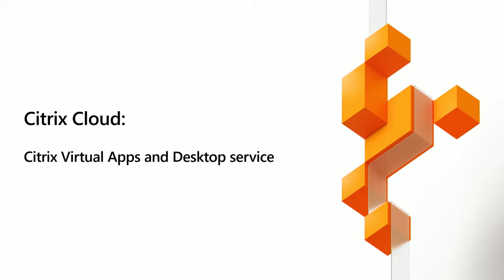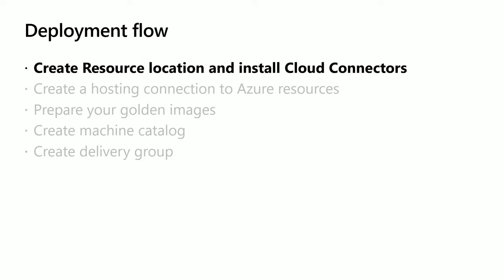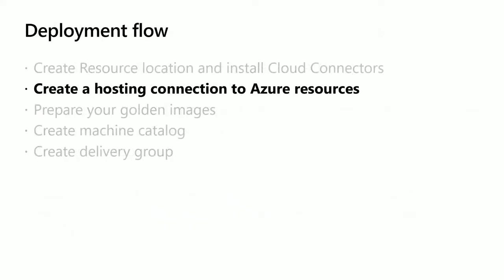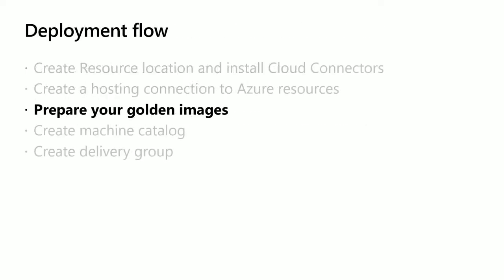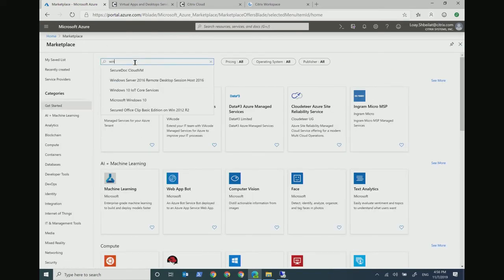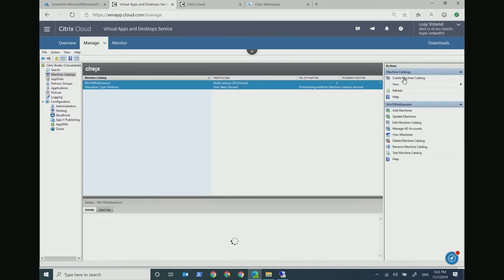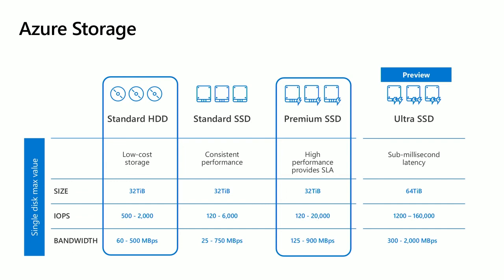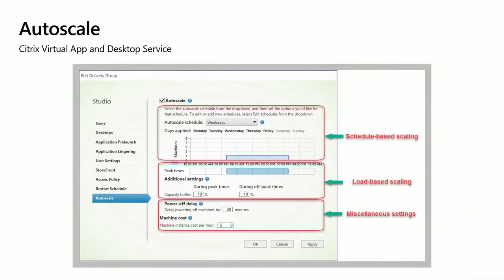Deploy and scale Windows Virtual Desktops (WVD) on Azure with Citrix Cloud | BRK3279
Are you excited about Windows Virtual Desktop? Are you a fan of the Citrix strong provisioning, image and solution management, as well as building hybrid solutions? If so, don’t miss the opportunity to join us at this quick-paced, concise and demo-filled session focused on Citrix virtual Apps and Desktops implementation with Windows Virtual Desktop. The session also covers high level performance guidance and the economics of running the workload in Microsoft Azure.